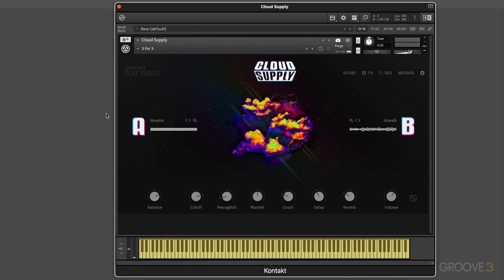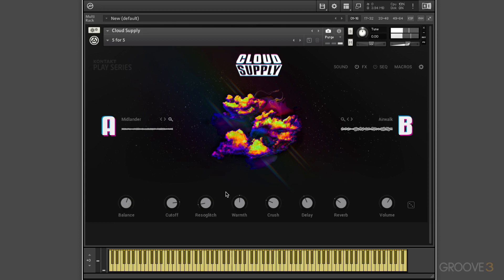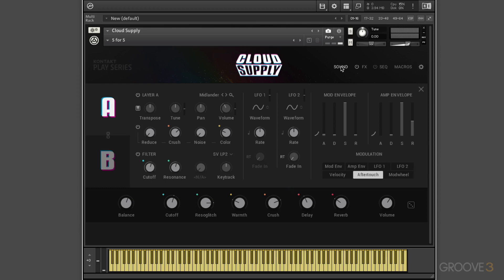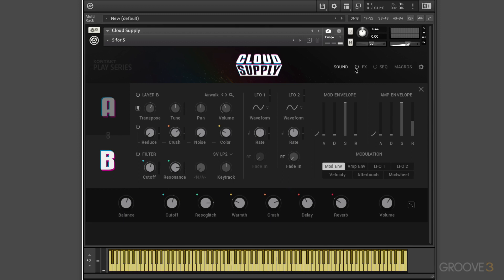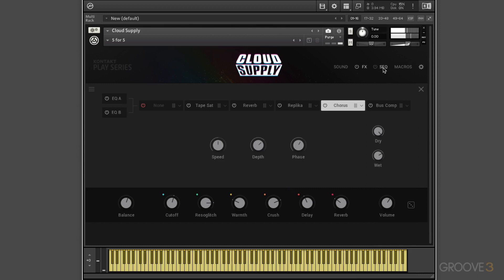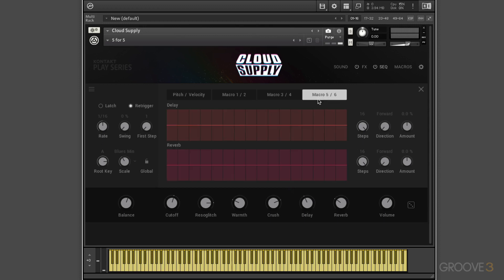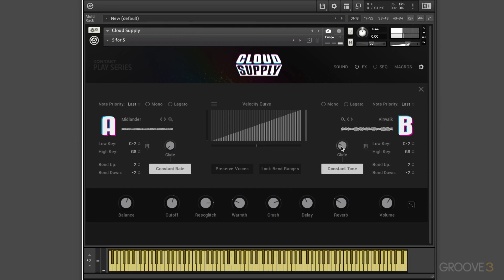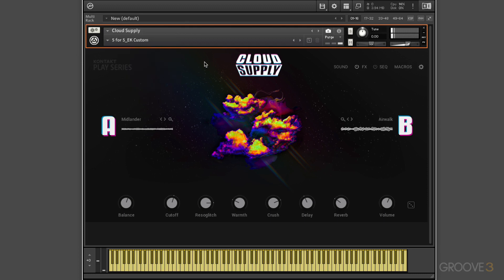Native Instruments CLOUD SUPPLY Quickstart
Get the lay of the land as you briefly explore the main areas of the instrument’s interface and what they do.